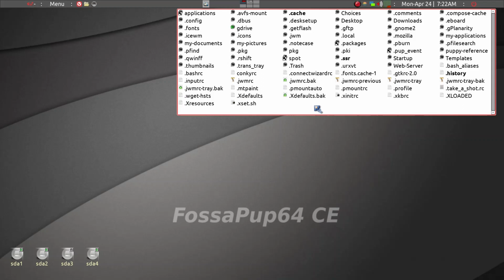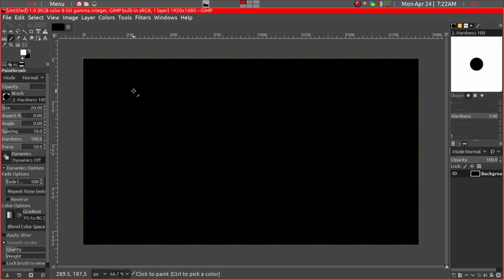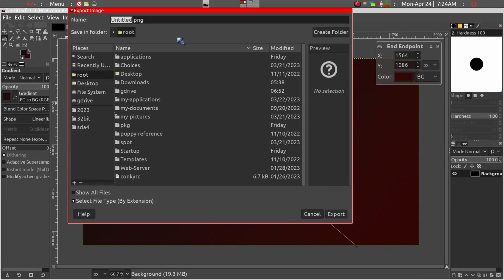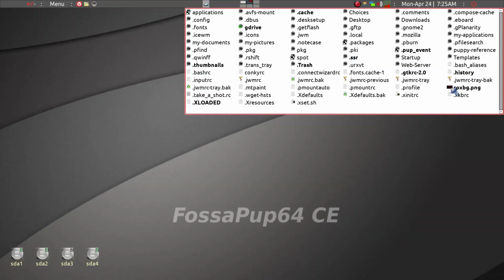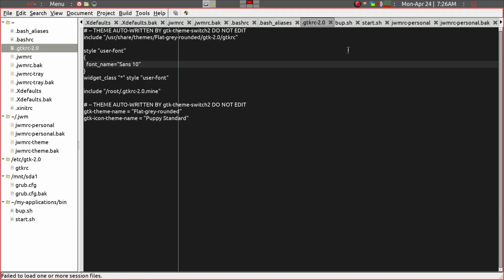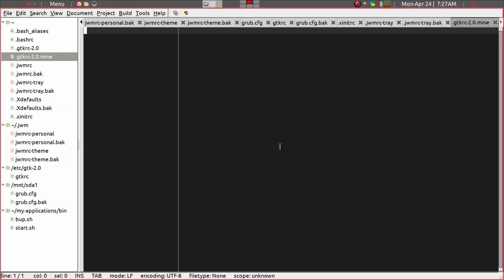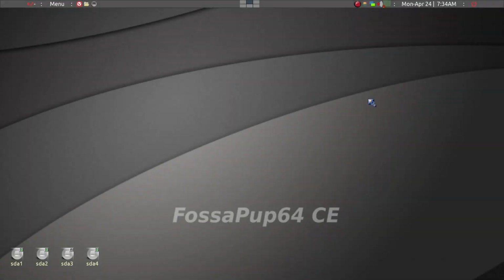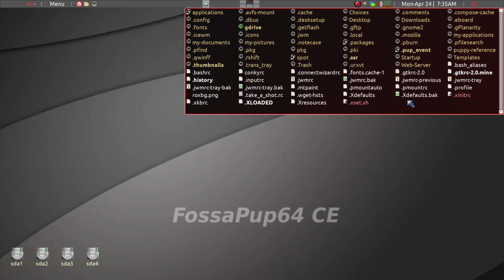Change rox-filer background color in puppylinux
@puppy_BYTE shows steps necessary to change the rox-filer background color.
1.  using GIMP create roxbg.png
2.  create .gtkrc-2.0.mine and insert a script
# gtk-icon-theme-name="Puppy Standard"
# Rox bound rectangle
include "/root/.local/themes/rox/gtk-2.0/gtkrc"

pixmap_path "/root"
style "rox" = "default"
  bg_pixmap[NORMAL] = "roxbg.png"
widget_class "*Collection*" style "rox"
Rox-filer font size can be changed at time:2:39